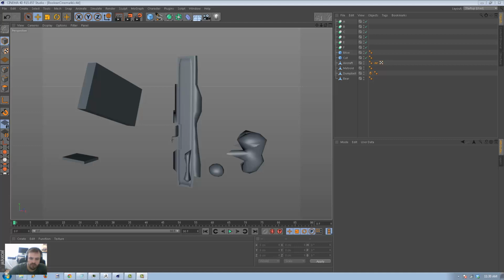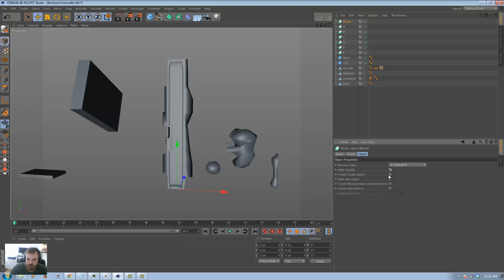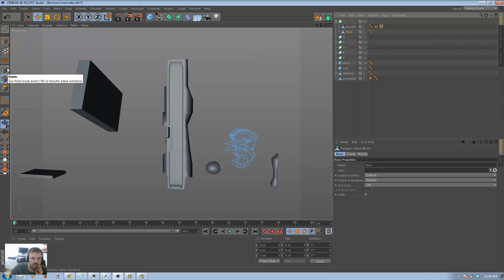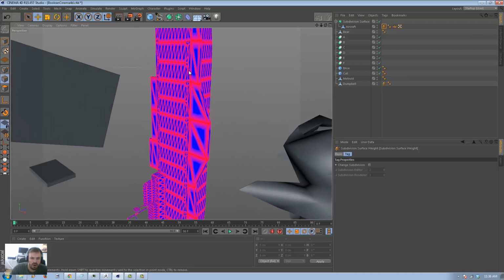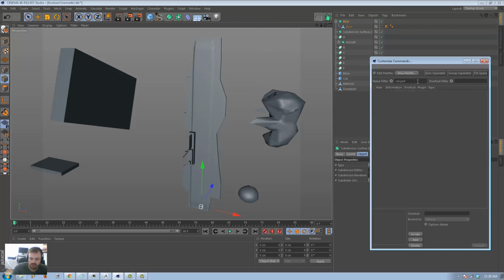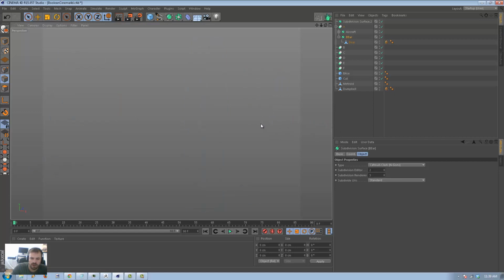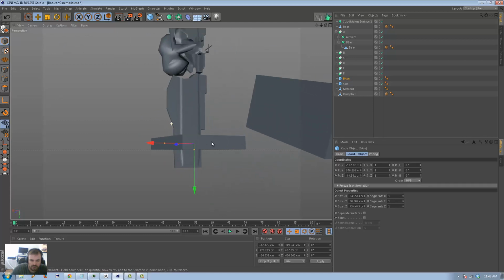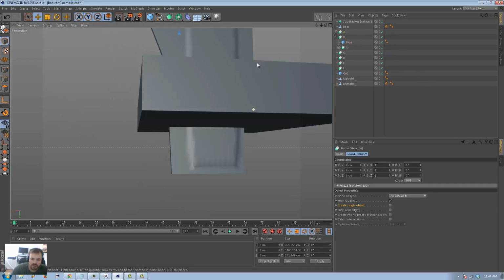Cinema 4d - Boolean Operations Part 001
Demonstration of the Boolean Functions,  Creasing and Rendering within Cinema 4D